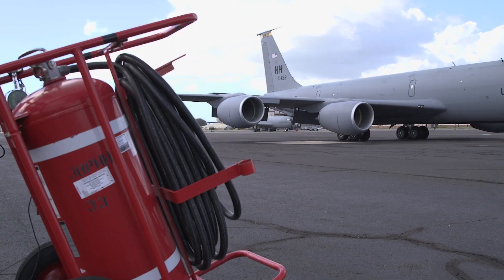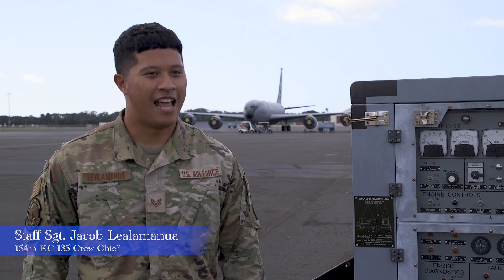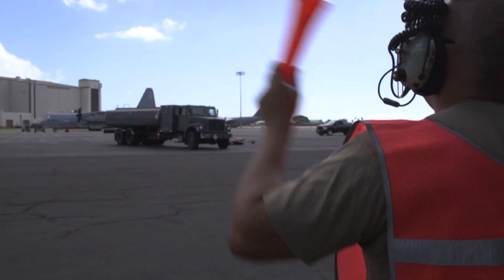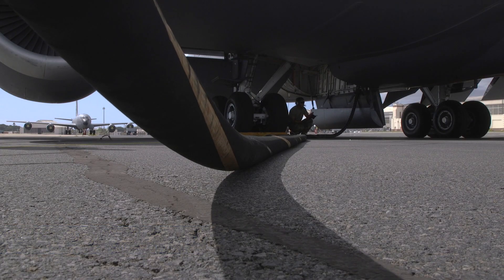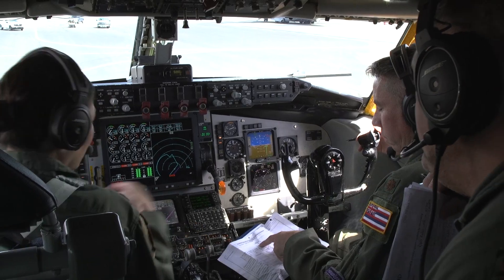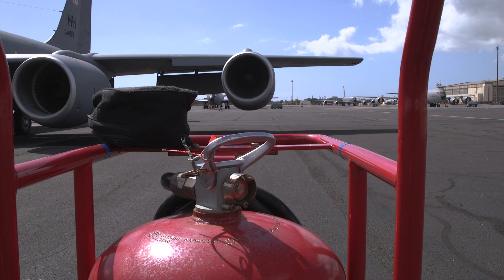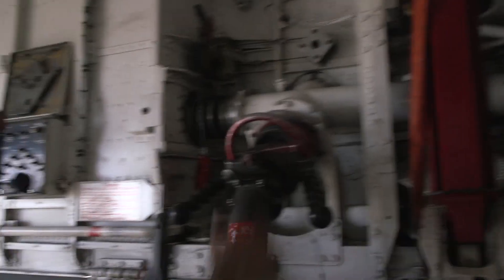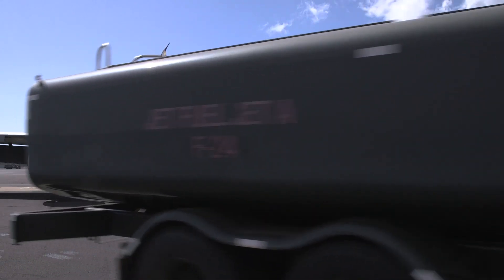KC-135 Hot Pit Refueling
The Hawaii Air National Guard completed their first KC-135 Stratotanker hot pit refueling on Joint Base Pearl Harbor-Hickam, Hawaii. A hot pit refueling is when an aircraft is refueled immediately after landing, while the aircraft keeps one engine running. This form of refueling reduces response time and keeps aircraft ready to complete any mission, anywhere.

DVIDS Is a state-of-the-art, 24/7 operation owned by DMA (Defense Media Activity) that provides a timely, accurate and reliable connection between the media around the world and the military serving at home and abroad. Through a network of portable Ku-band satellite transmitters’ located in-theater, robust IP connections, and a distribution hub DVIDS makes available real-time broadcast-quality video, still images and print products as well as immediate interview opportunities with service members, commanders and subject matter experts.